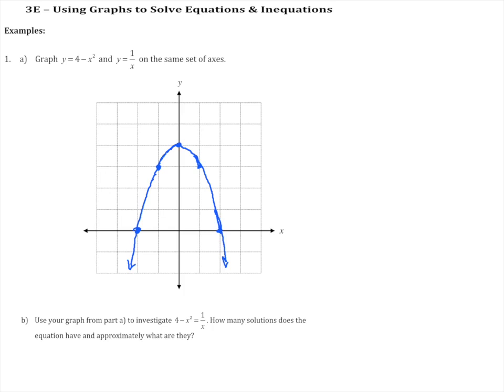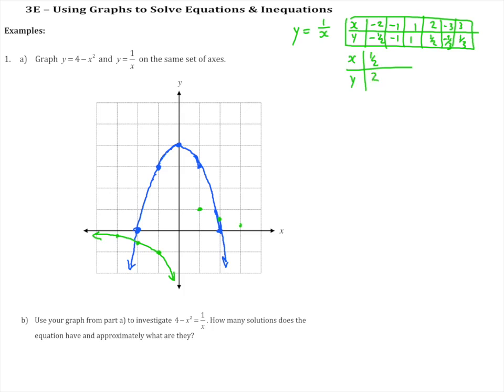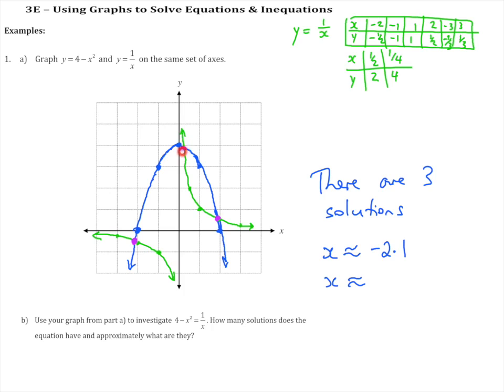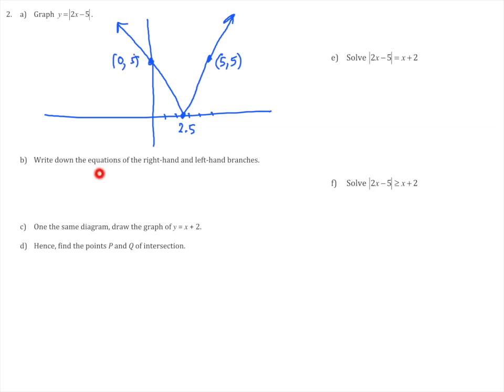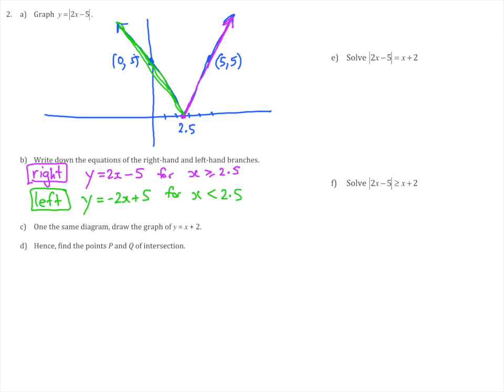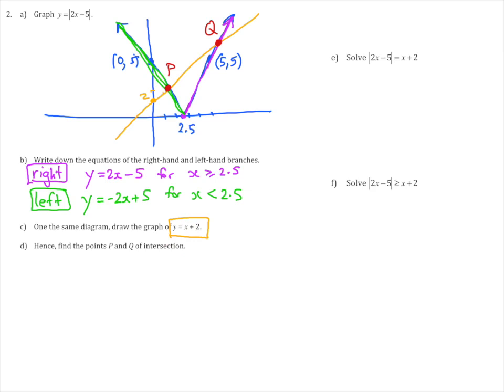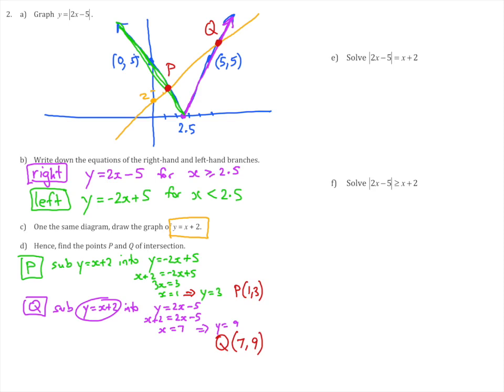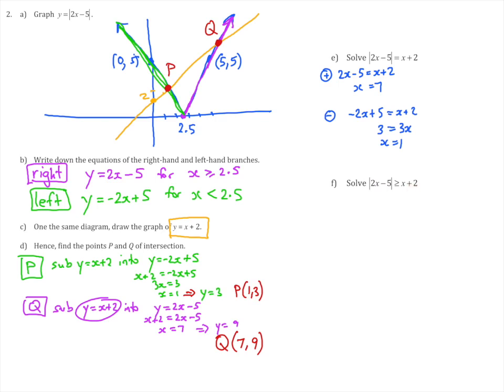12 AdvMa - 3E Using Graphs to Solve Equations and Inequations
12Ma 3E